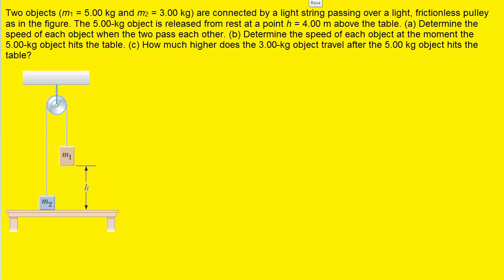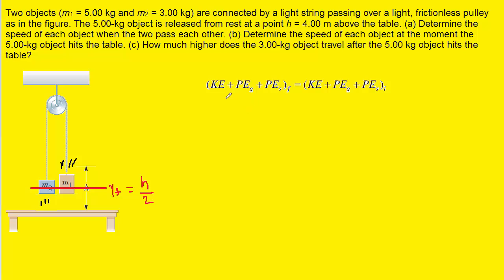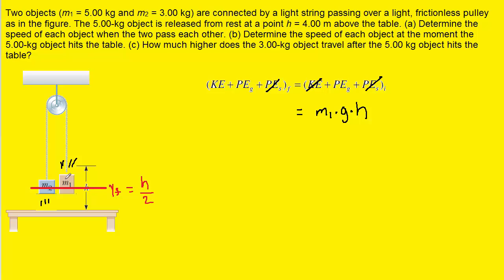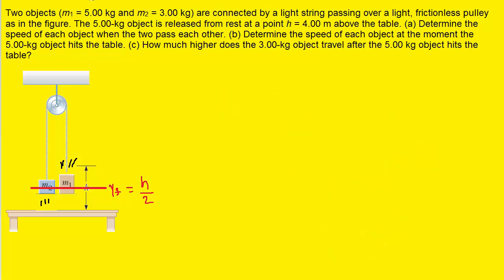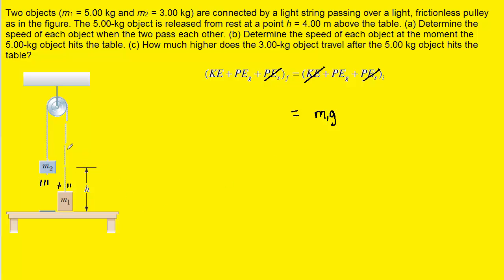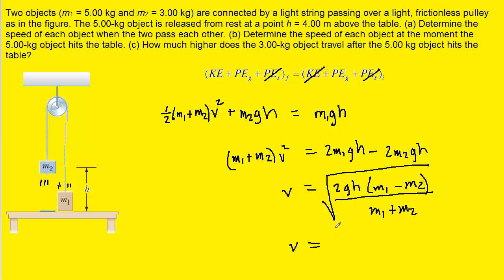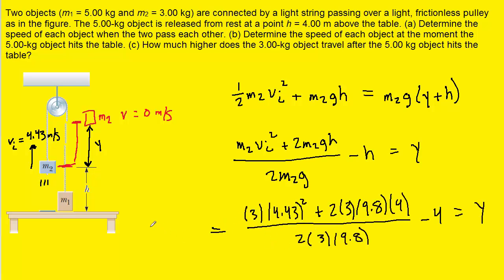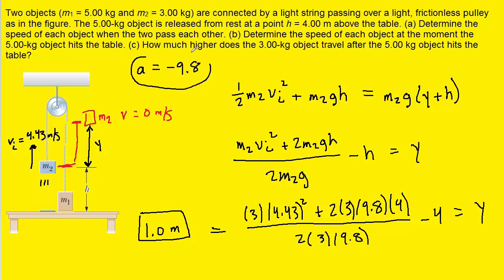Two objects are connected by a light string passing over a light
Two objects (m1 = 5.00 kg and m2 = 3.00 kg) are connected by a light string passing over a light, frictionless pulley as in the figure. The 5.00-kg object is released from rest at a point h = 4.00 m above the table. (a) Determine the speed of each object when the two pass each other. (b) Determine the speed of each object at the moment the 5.00-kg object hits the table. (c) How much higher does the 3.00-kg object travel after the 5.00 kg object hits the table?